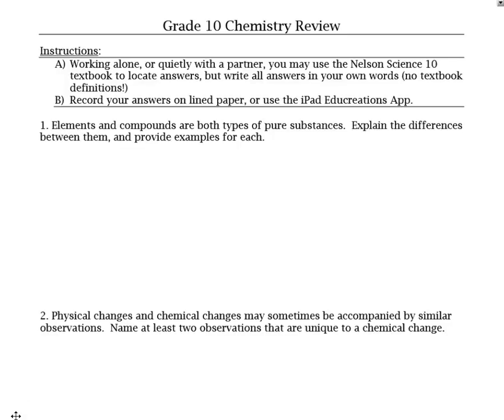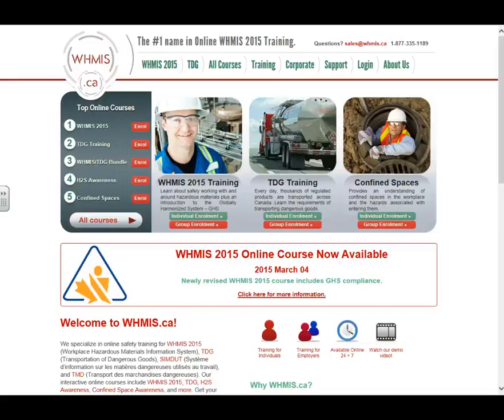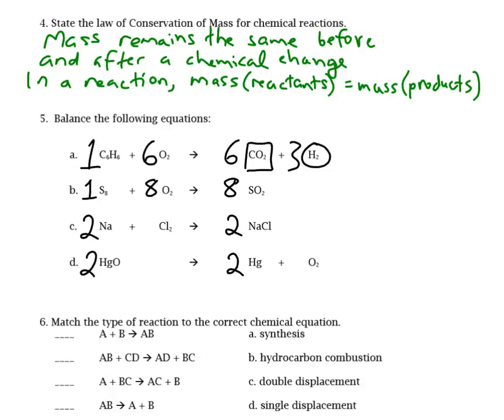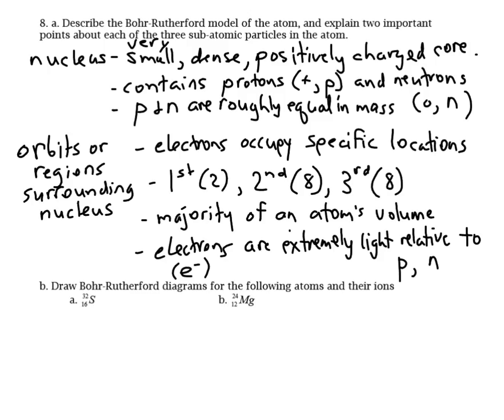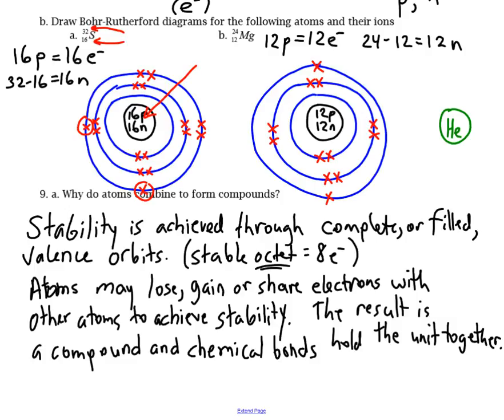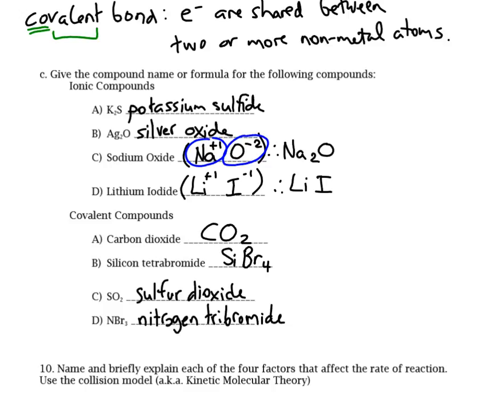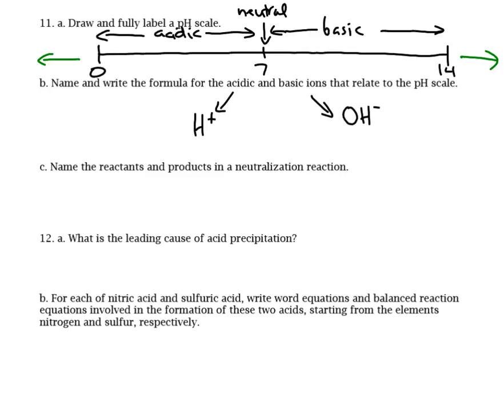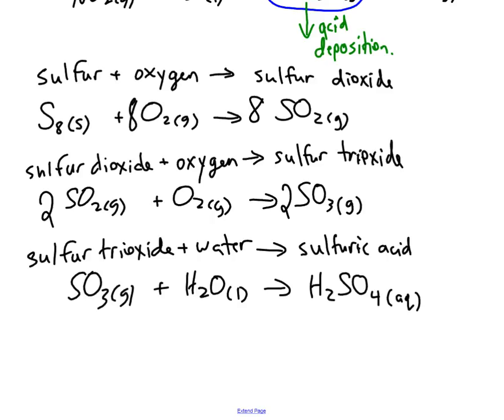IFSS_AM_SCH3U4C Gr 10 Review Solutions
A "walk through" of all 12 questions from the review package.  Detailed explanation, without much wait time to see solutions appear.  Worth your while . . .